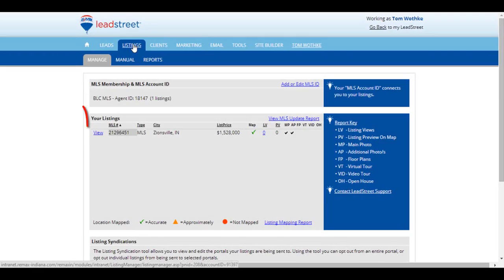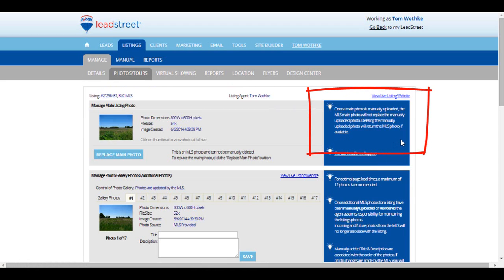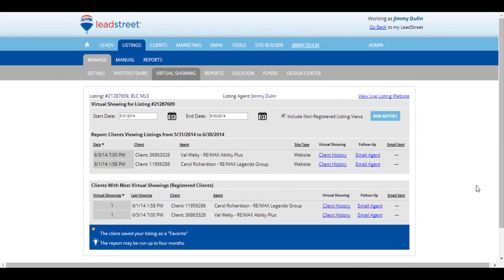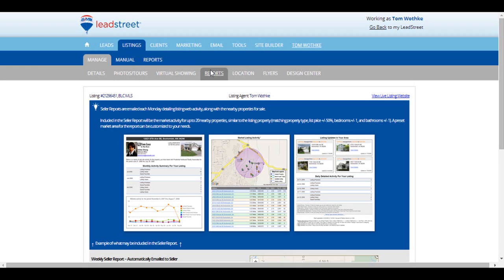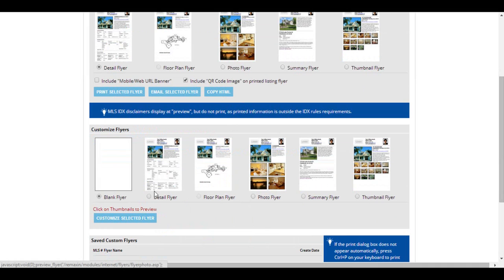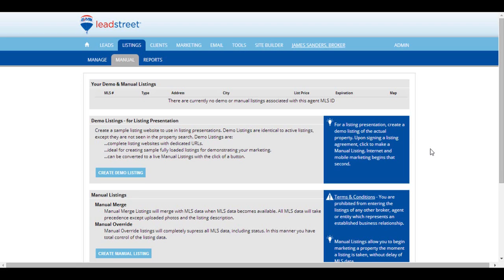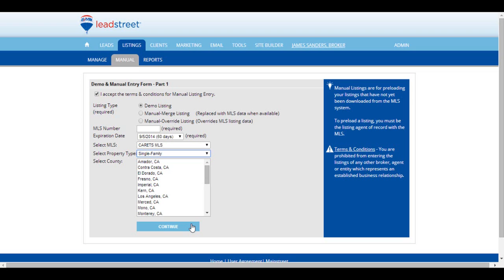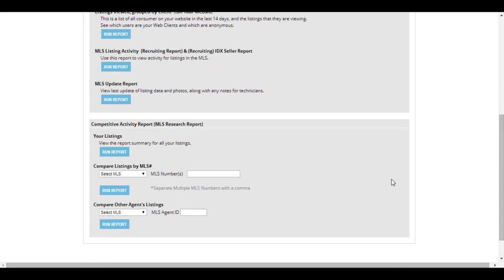Learning LeadStreet Part III: Listings Tab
The Listings tab houses an agent's current listings while in the Active and Back Up Offer status.  Once listings hit Pending they are removed, but while they're Active, feel free to add pictures, videos, virtual tours, and so much more using this LeadStreet feature!